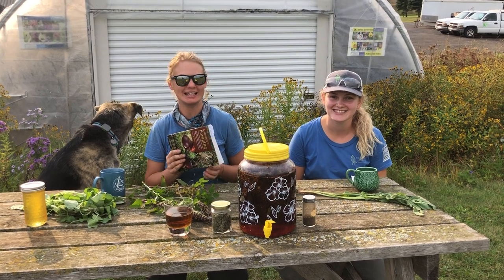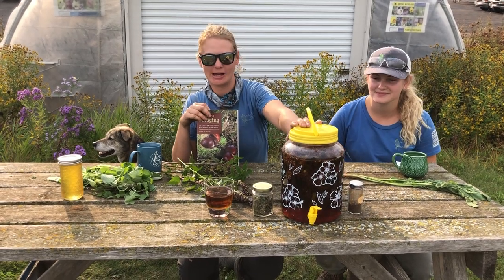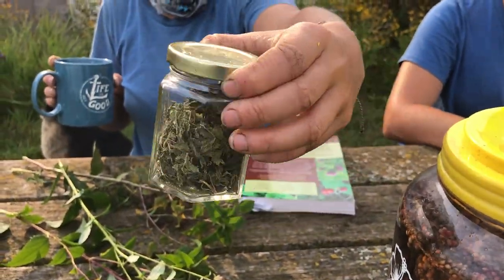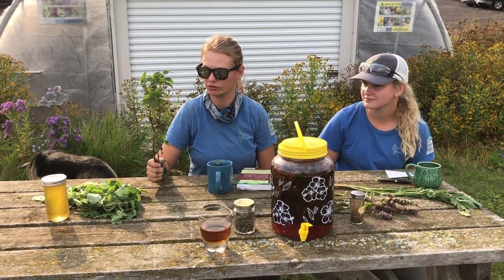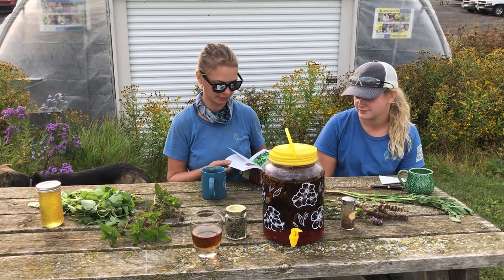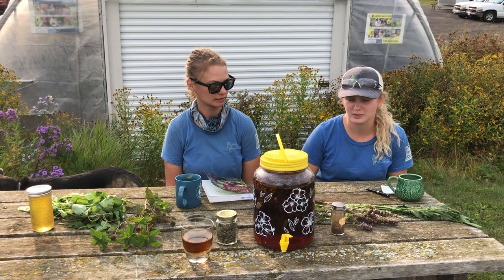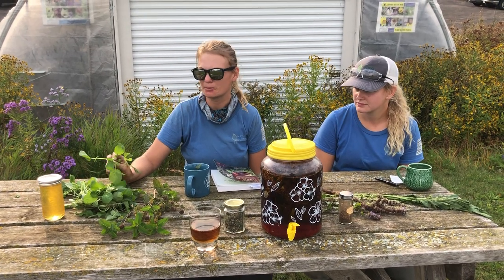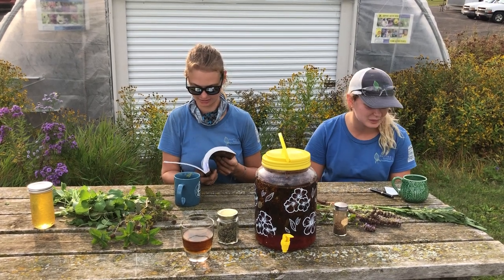September 2020 NST Book Review: Midwest Foraging by Lisa M. Rose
Watch NST staff discuss Lisa Rose's "Midwest Foraging: 115 wild and flavorful edibles from burdock to wild peach" We also forage and try a few examples of things from her book!